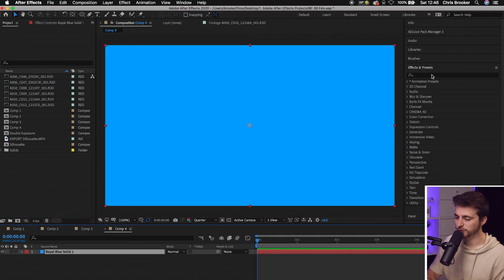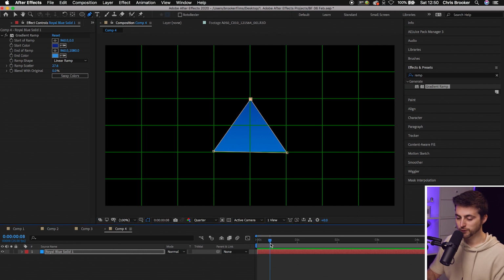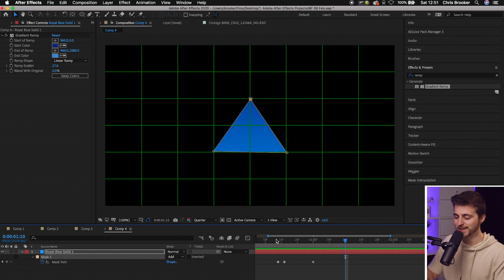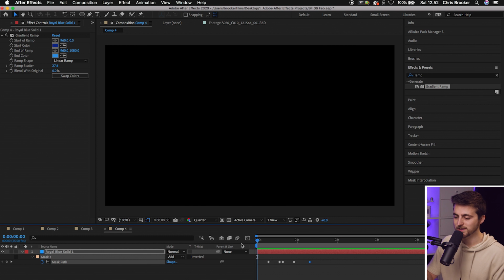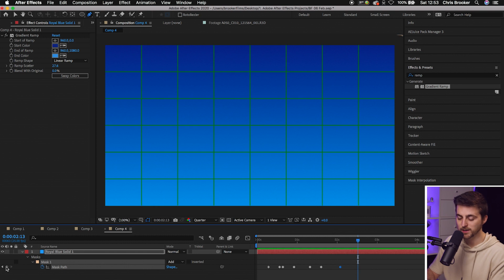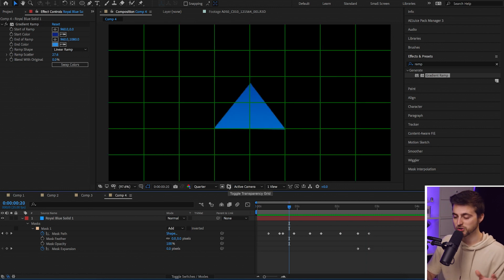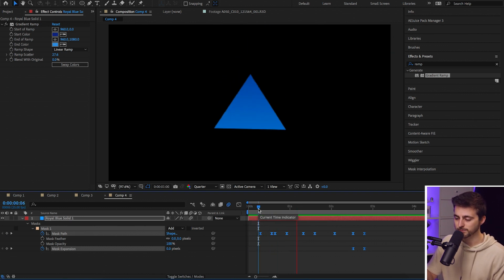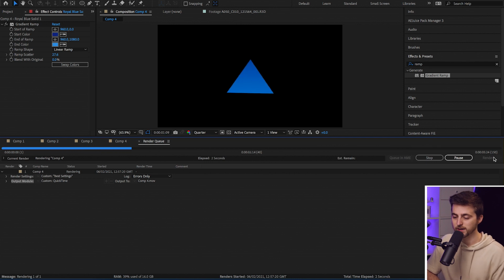Drop In Triangle Transition - After Effects Animation Tutorial